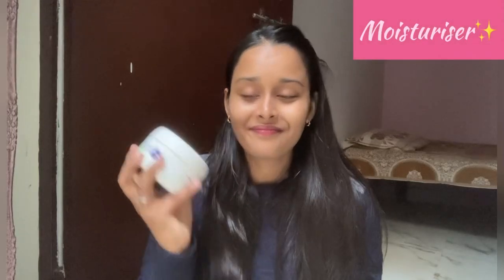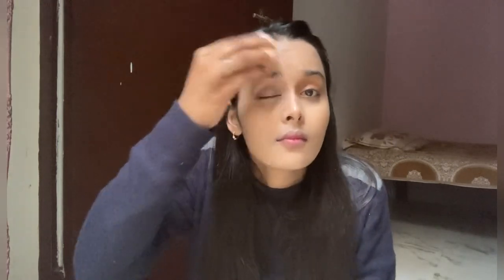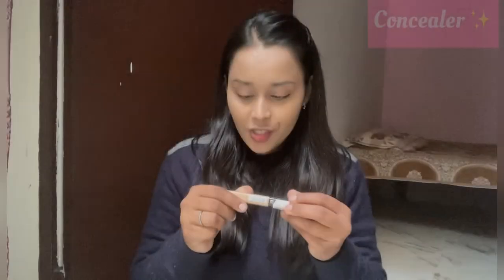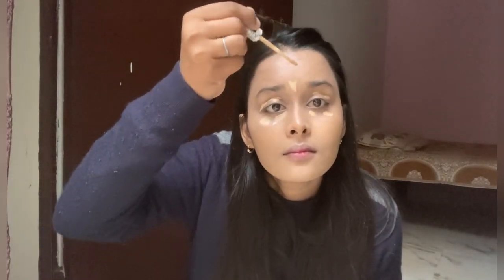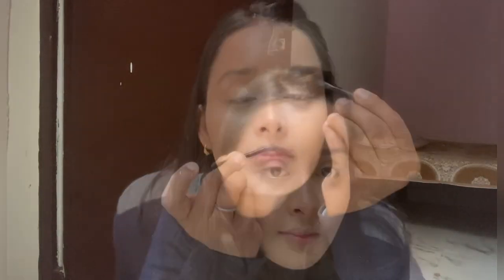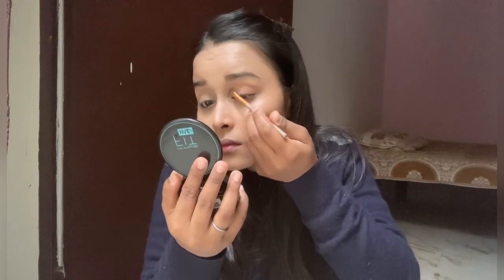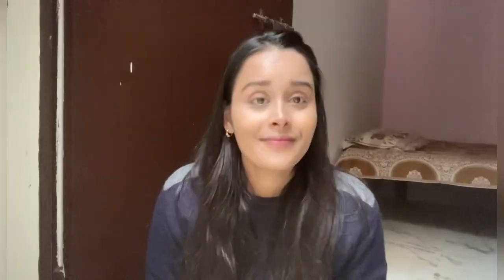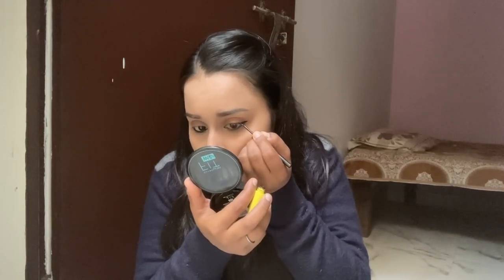Natural Winter Makeup | Detailed Makeup Tutorial | Nidhi Sharma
Hey’all✨

Basically in this video i am going to share my First Makeup look for Winter which i was thought to upload for all the beginner ✨
So In Todays video i am going to share my winter makeup look💕

Lots of ❤️✨
NIDHI SHARMA